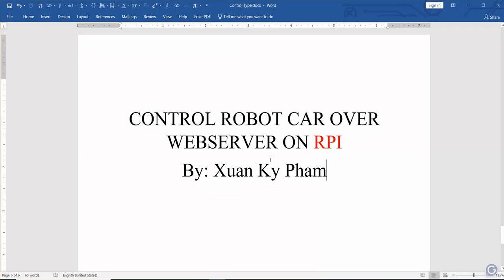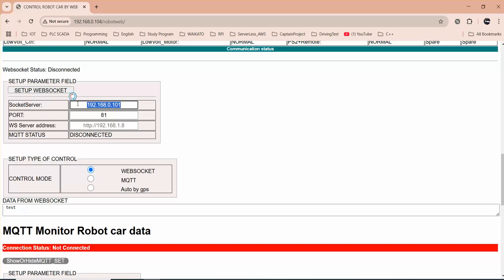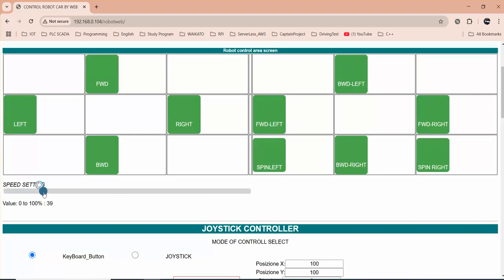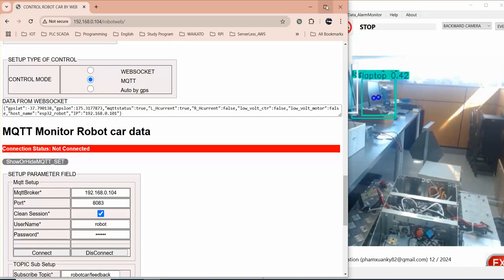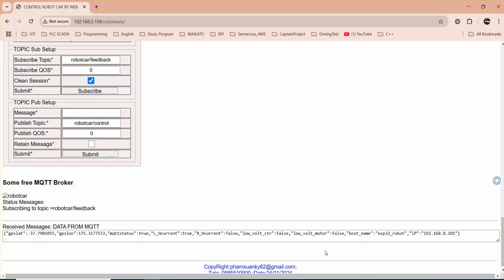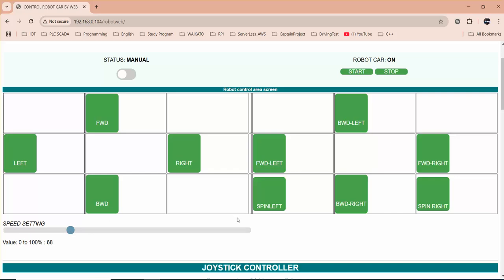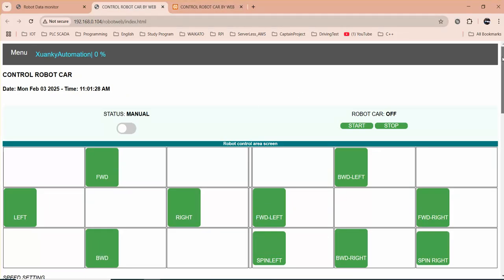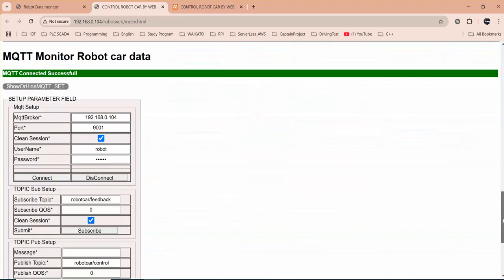Webserver for robot car on RPI using MQTT Protocol and Websocket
Link of total project with CODE, Android, Python, Arduino

thanks